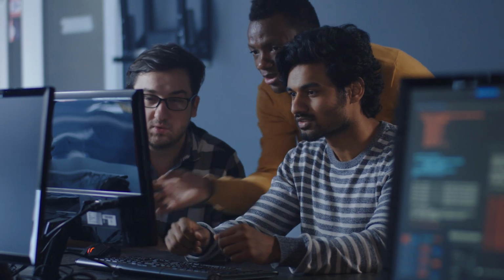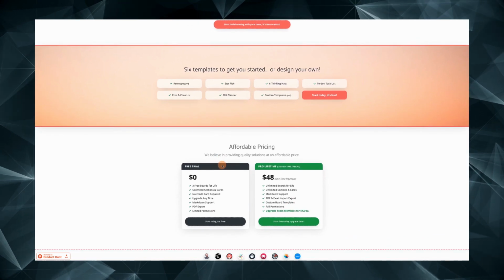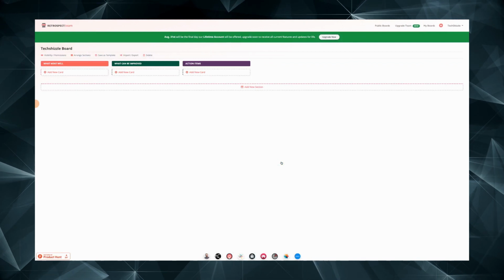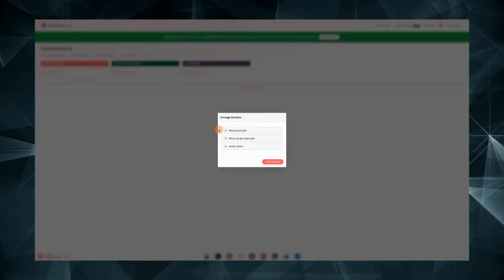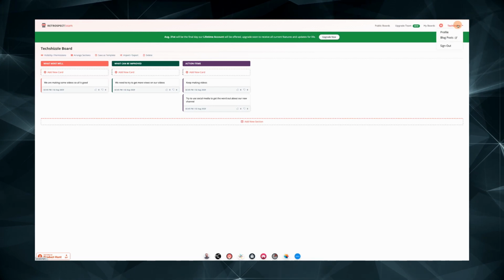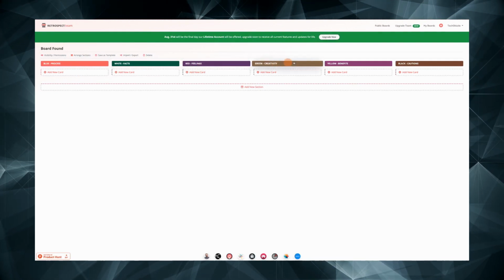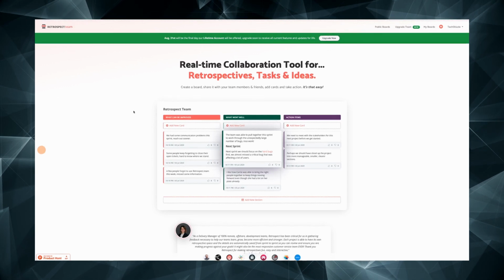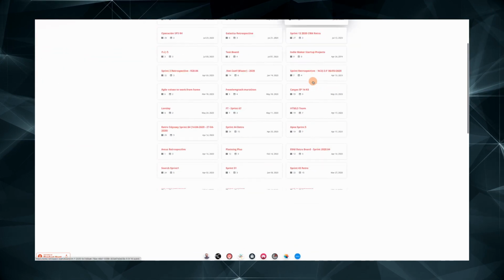Agile Teams NEED This Retrospective App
Agile Methodology is a great to develop software and retrospectives play a massive part in this.

retrospect.team is a great tool to help you plan and engage in retrospectives with your team. You can share your retrospective with your team members as well as others allowing for great collaboration.